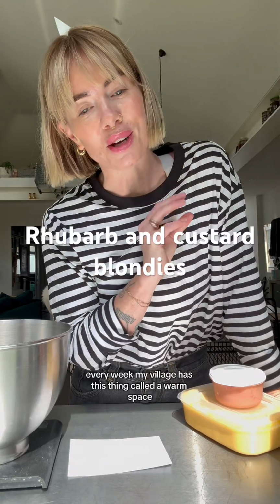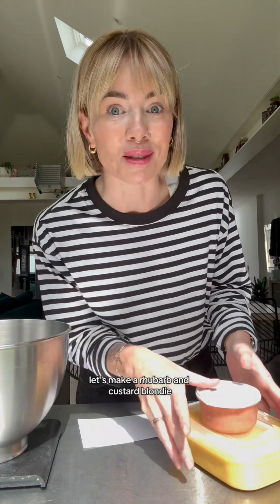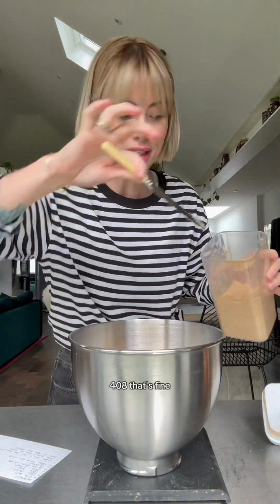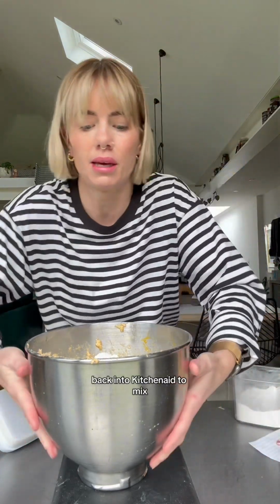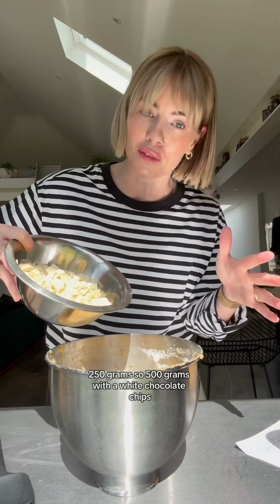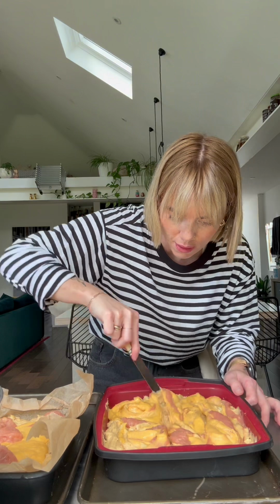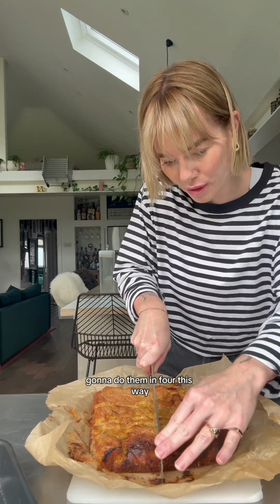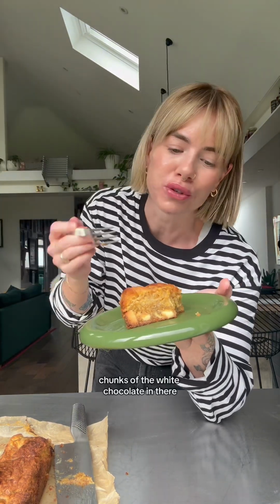Rhubarb and custard blondies